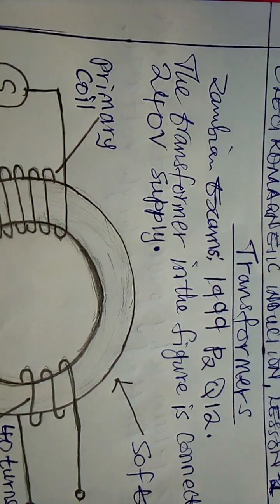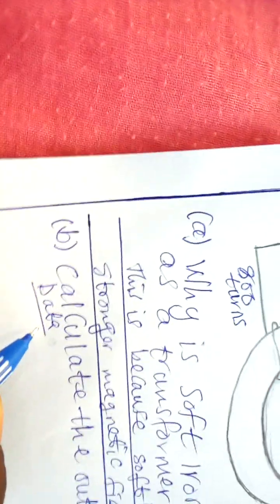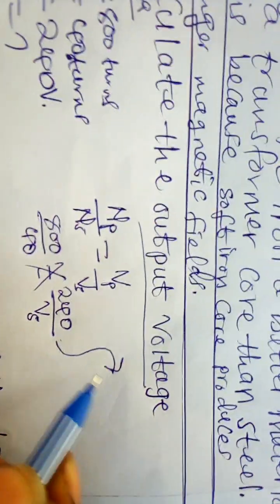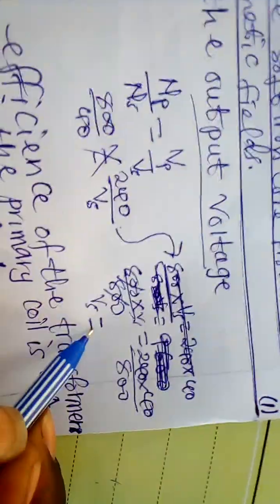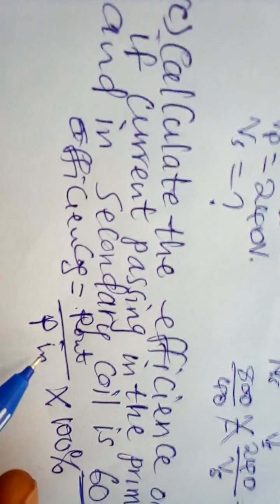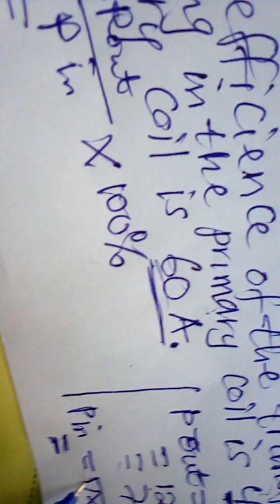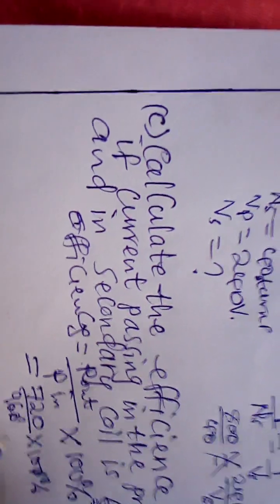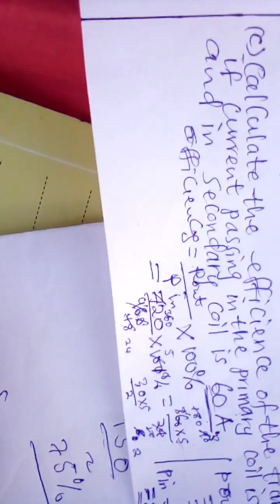Physics, Transformers lesson 2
Electromagnetic induction, transformers, magnetism, static electricity, thermal physics, radio activity, motion.